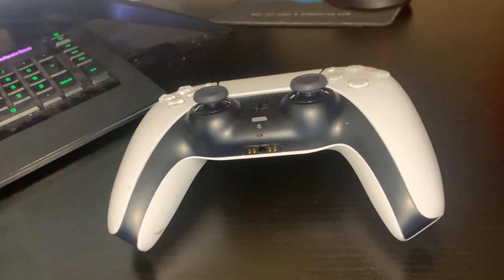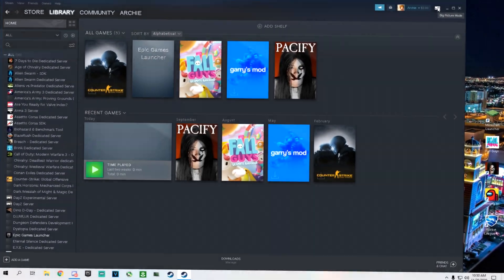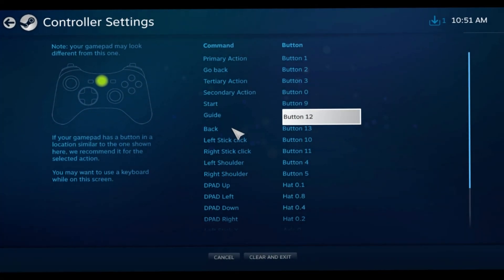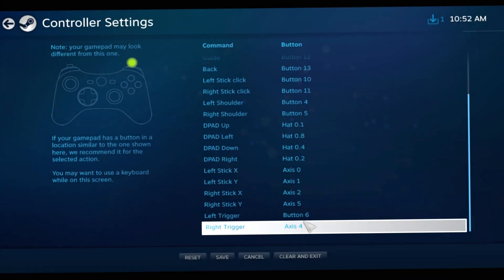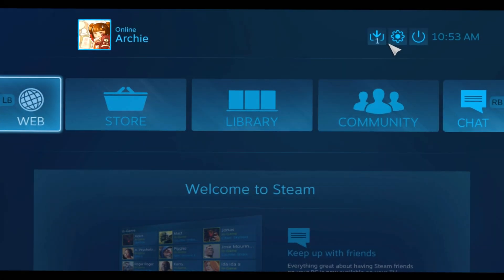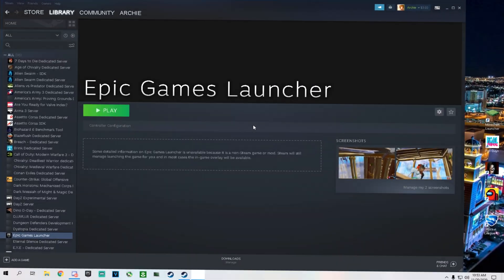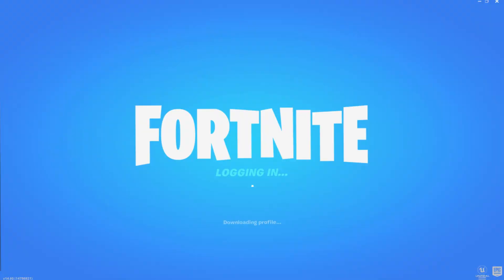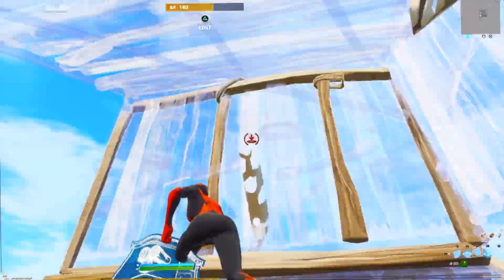How To Set Up DualSense PS5 Controller with PC - Get It Working with Steam Epic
This video is a tutorial for how to use the ps5 Dual Sense Controller on steam/pc. Its very easy, just involving identifying layout, and a couple other small things as well as tips incase something isn't working.